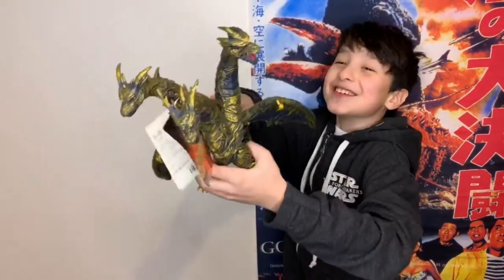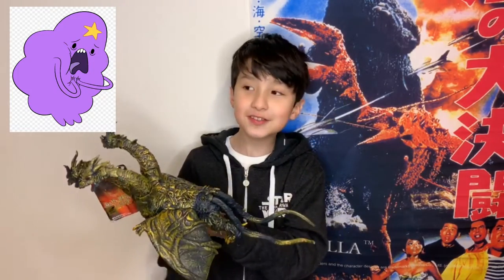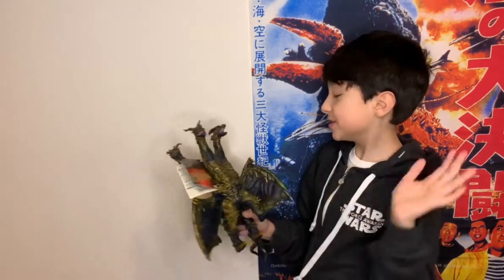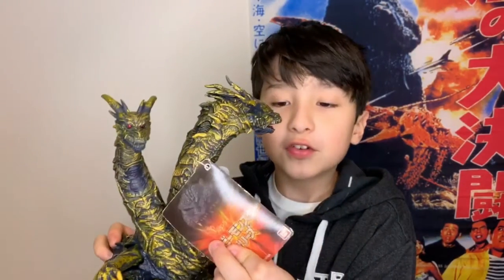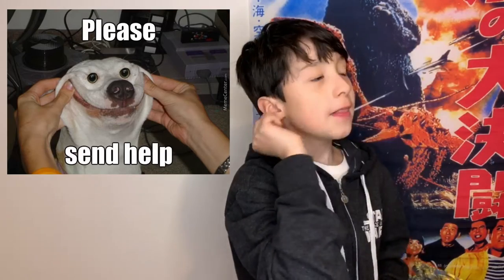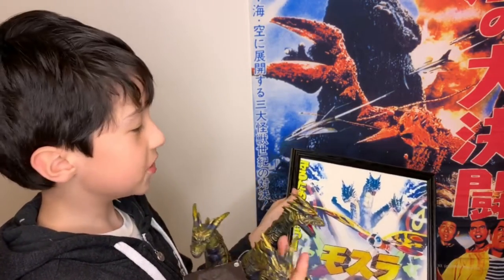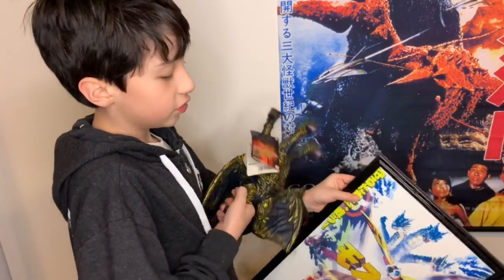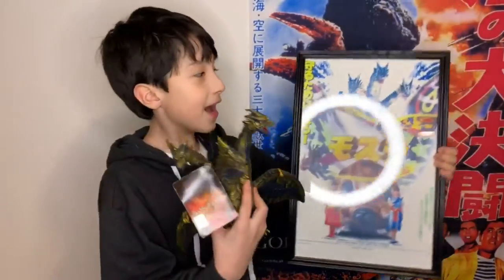BANDAI Kaizer Ghidora Toy Review